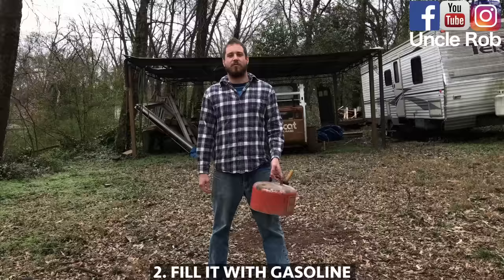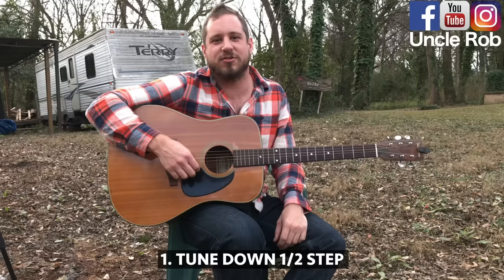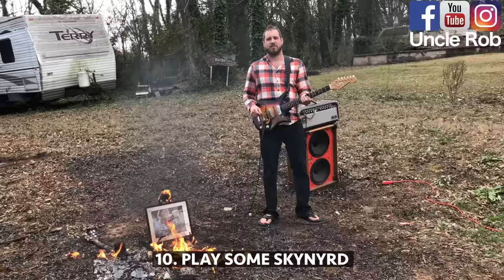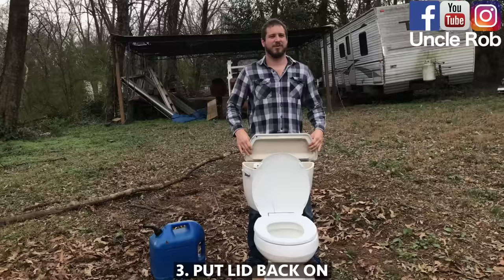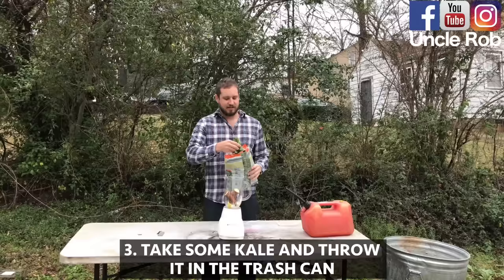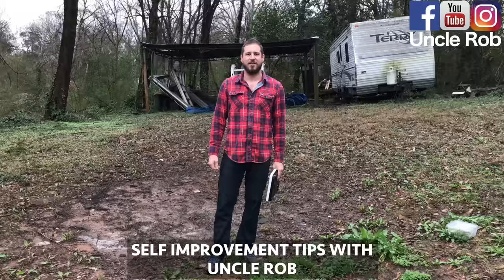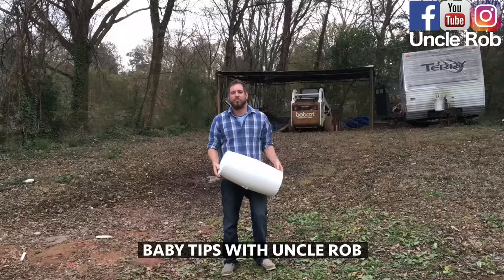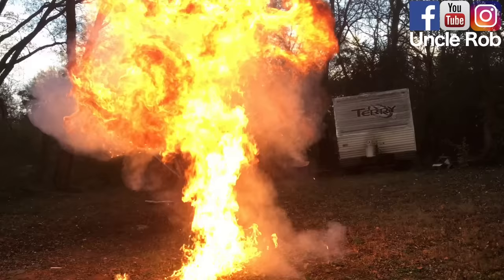6 Explosive DIY Lifehacks You Can't Live Without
6 Explosions compilation recent video.